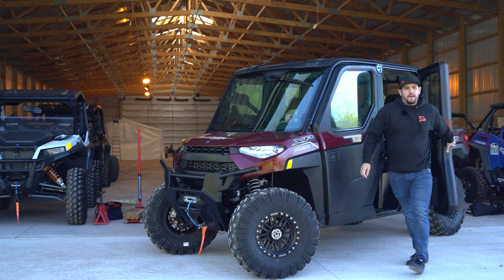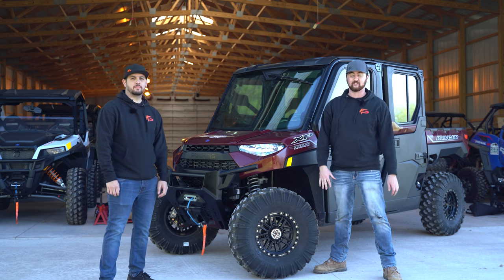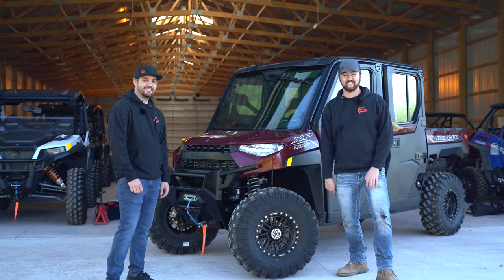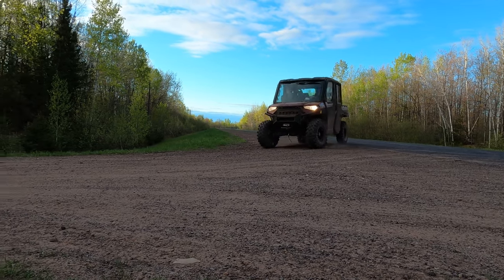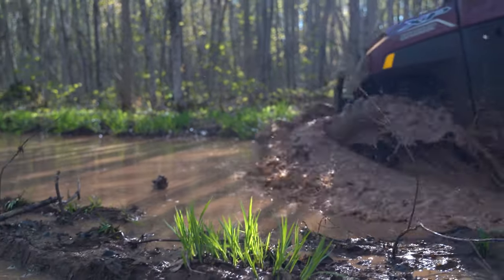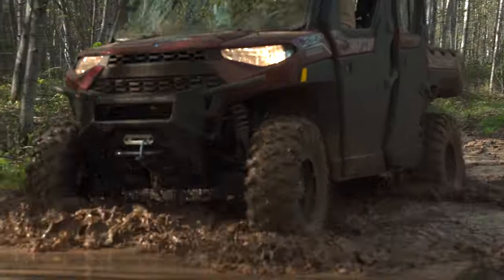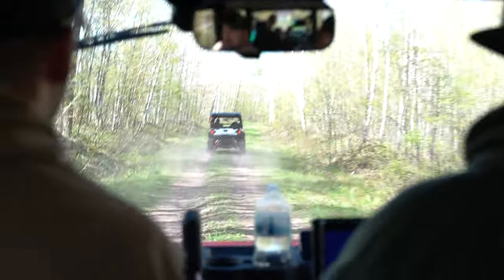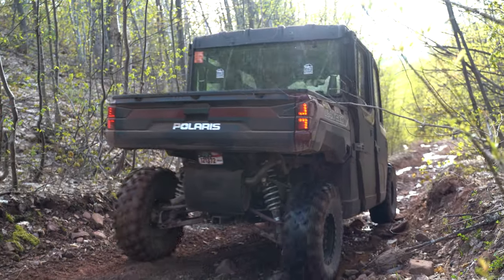2021 Polaris Ranger Ride | New UTV Review and Spotlight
Dig the wheels and tires on this brand new Ranger?
Hit up and put some EFX tires on Anthem wheels today!

Wilson runs through the new 2021 Polaris Ranger that is in the fleet of machines at Hamilton's North Coast Adventures! From the utility of the machine, to the way it handles trails, we cover it all. This is definitely a video you should watch before buying a new Polaris Ranger! Find out what we like and don't like about the 21 Ranger and see if its the right SXS for you! The Ranger is running 30x10 EFX Motoravage tires and 14x7 Anthem Off-Road Equalizer wheels. Check out the video and let us know what you think!

Looking to explore the Michigan Outdoors? Make sure to check out Hamilton's North Coast Adventures!

0:00 - Intro
0:38 - Machine Breakdown
2:49 - Thoughts while driving
4:25 - Final Thoughts
5:08 - Outro

2021 Polaris Ranger review.
Should I buy a 2021 Polaris Ranger?
What wheels should I get for my Polaris Ranger?
Polaris Ranger vs
New Polaris reviews